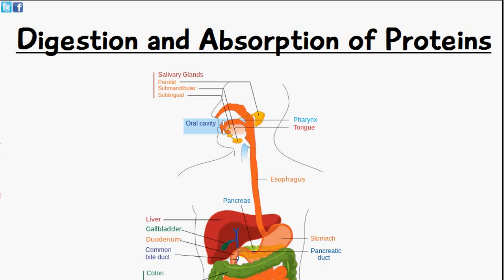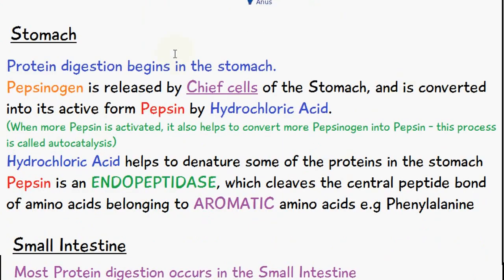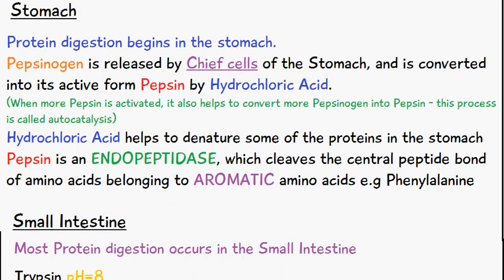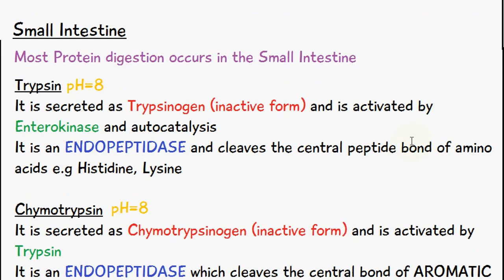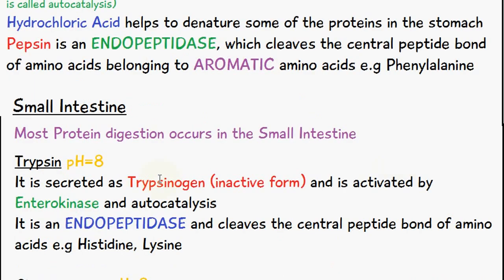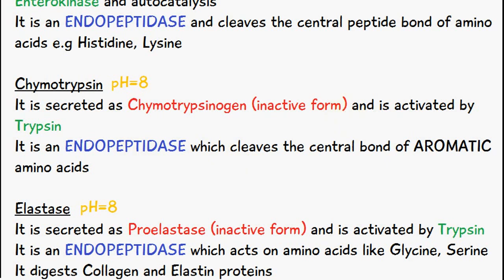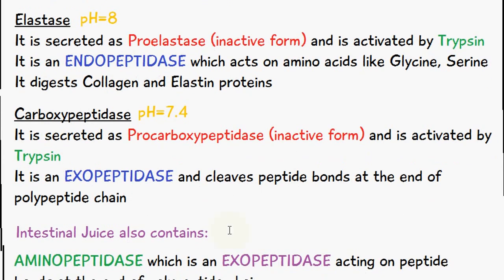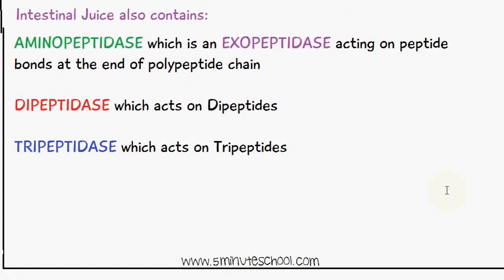Digestion and Absorption of Proteins - Part 1/2